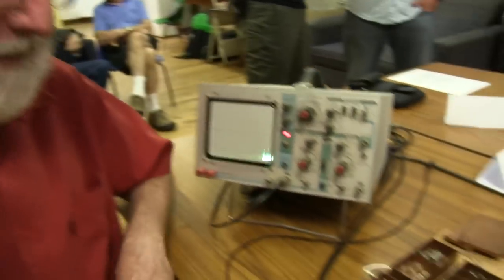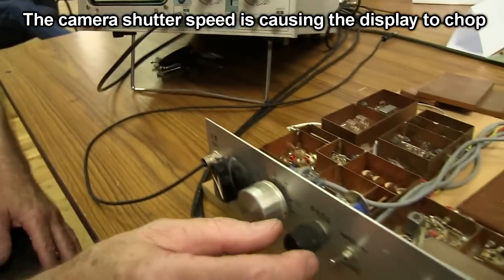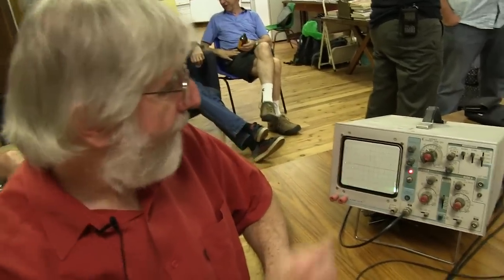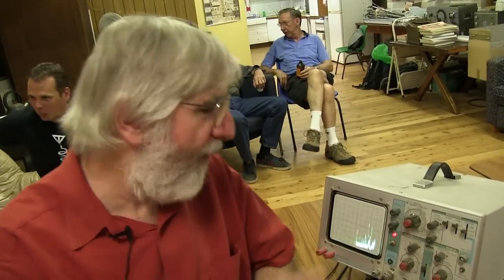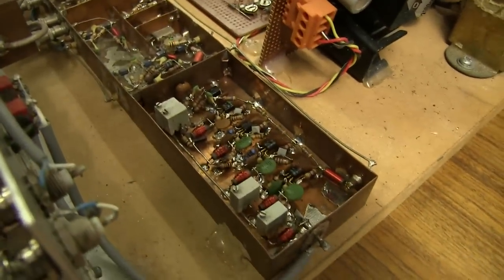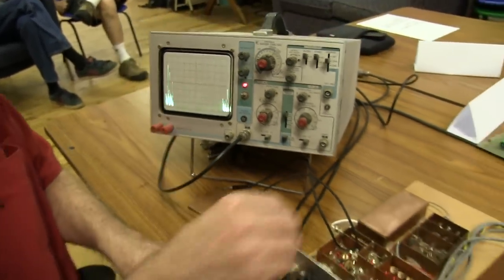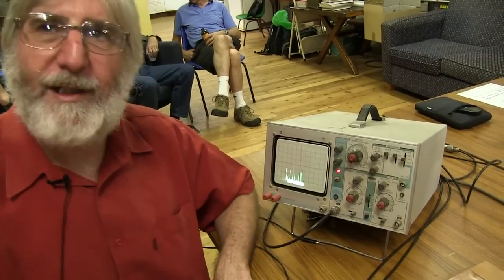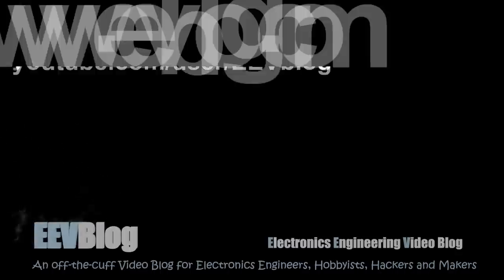EEVblog #575 - DIY 1970s Spectrum Analyser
Phil VK2BDF from the Manly Warringah HAM Radio Society shows off his 1970's vintage home made 200MHz DIY spectrum analyser.